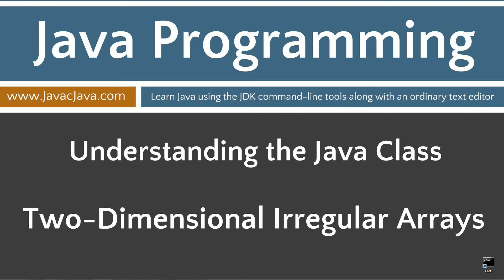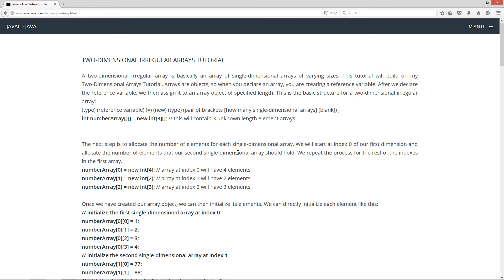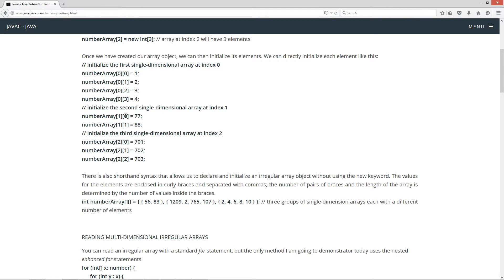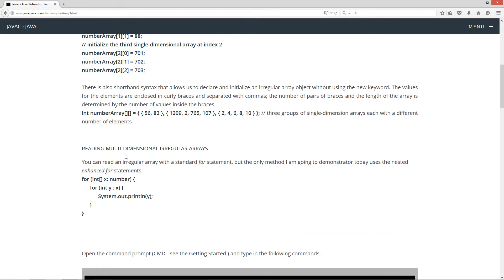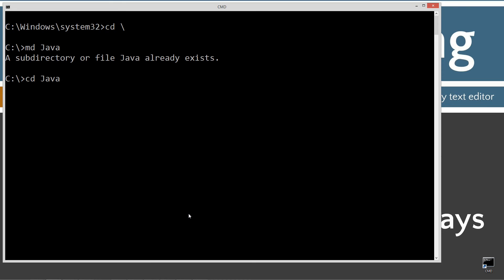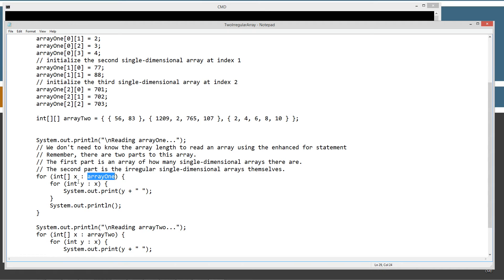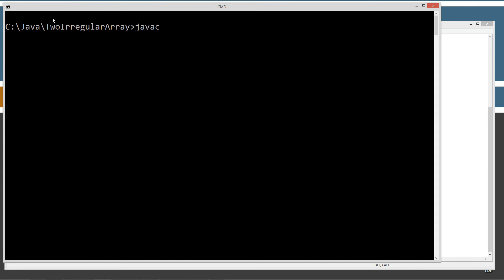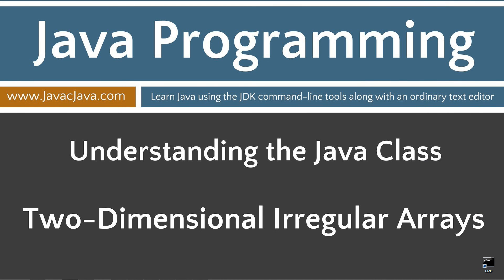Learn Java Programming - Two-Dimensional Irregular Arrays Tutorial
A two-dimensional irregular array is basically an array of single-dimensional arrays of varying sizes. This tutorial will build on my Two-Dimensional Arrays Tutorial. Arrays are objects, so when you declare an array, you are creating a reference variable. After we declare the reference variable, we then assign it to an array object of specified length.